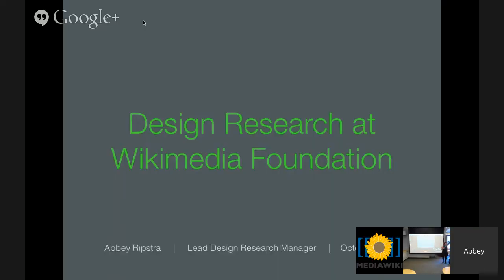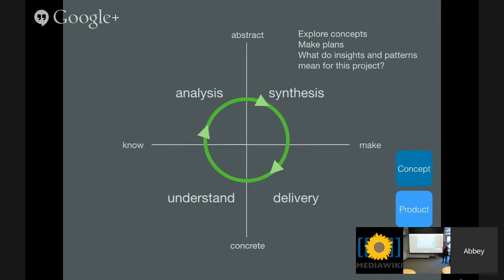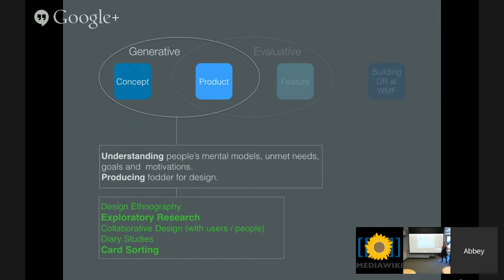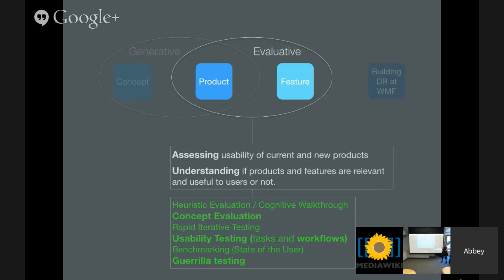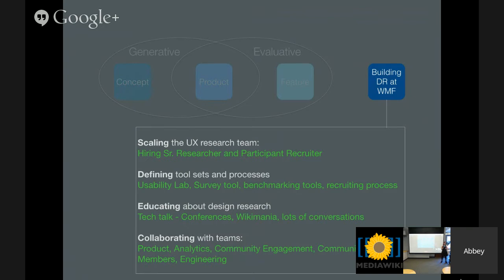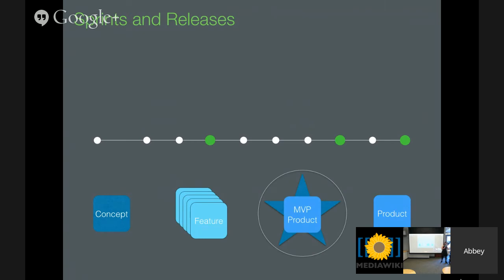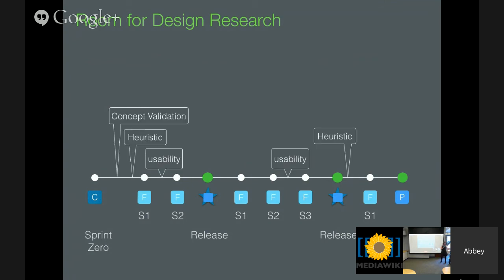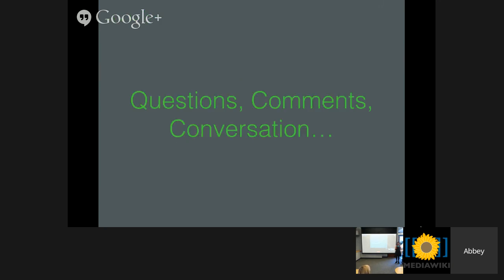Design Research in Product Development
Questions During the Tech Talk? Please use wikimedia-office to ask them!
Summary: The value of design research in product development is being recognized more frequently these days. This talk will quickly describe the innovation process, and how, when and why design research fits into the different parts of the innovation process. For most of the talk, I will focus in on the product development part of innovation and describe how, when and why to best utilize the various methodologies of design research toward building intuitive, easy to use products that meet the needs of users. I will also talk about, and want to collaborate on, the best ways to integrate design research, specifically, into product development at Wikimedia Foundation.